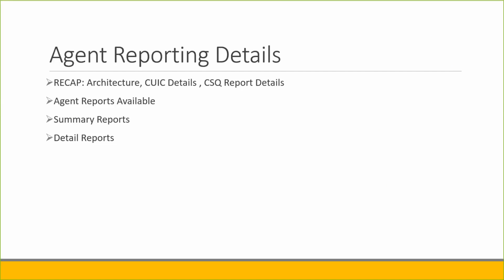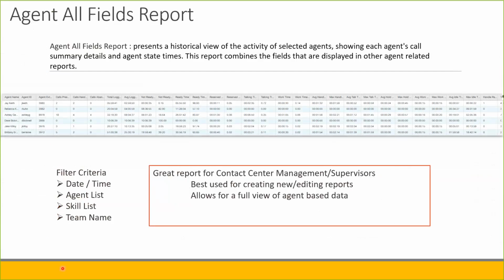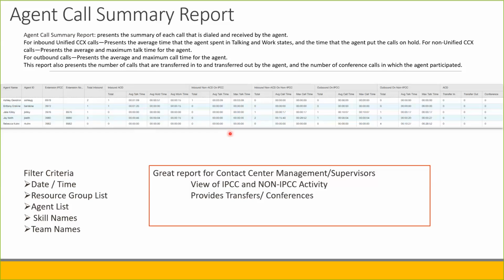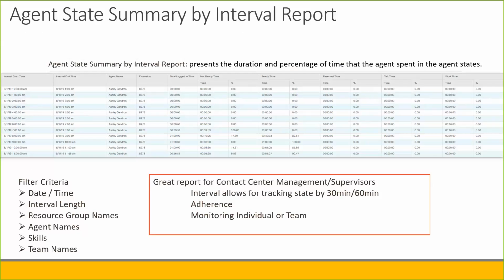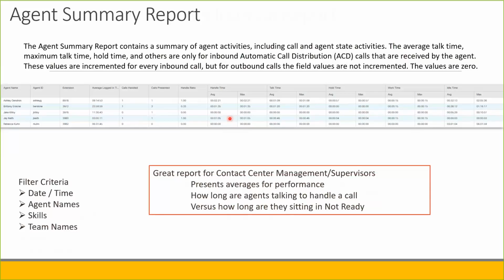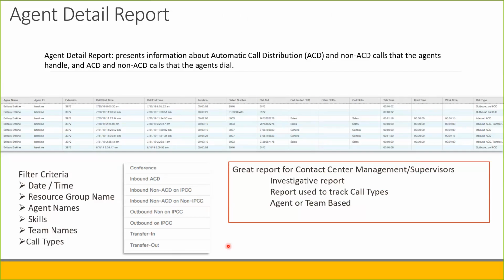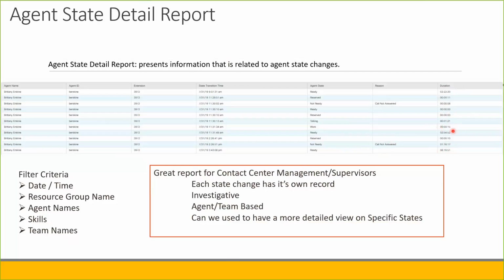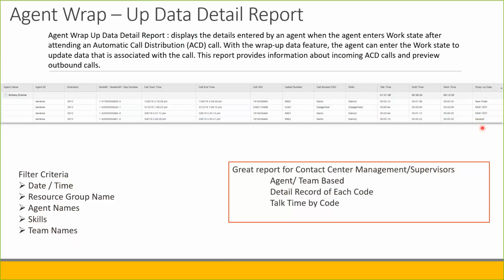CUIC Training Session 4 Agent Reporting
Cisco CUIC Training on Agent reporting.